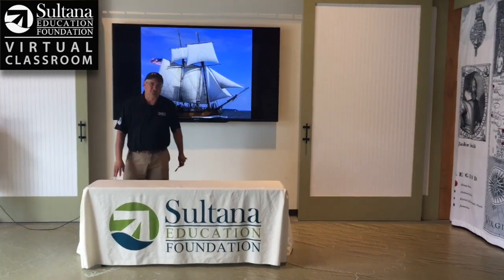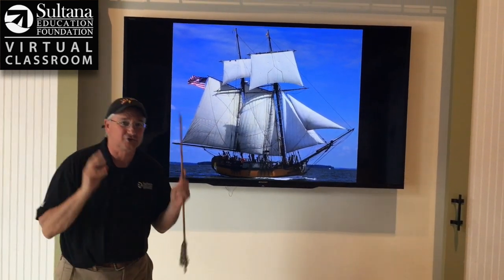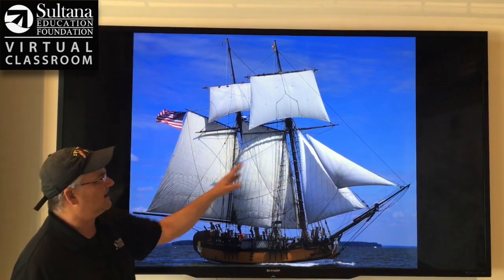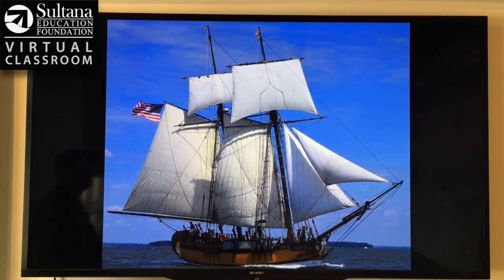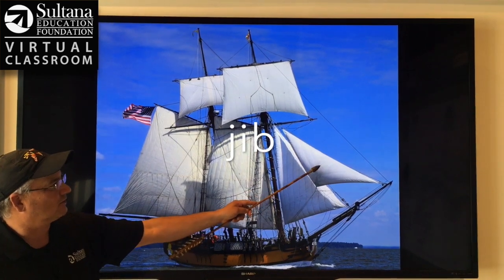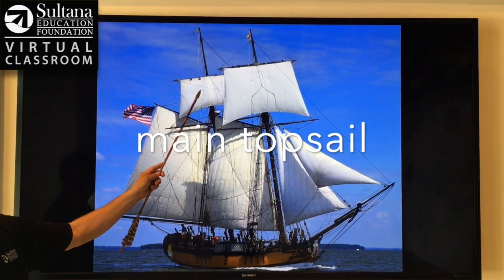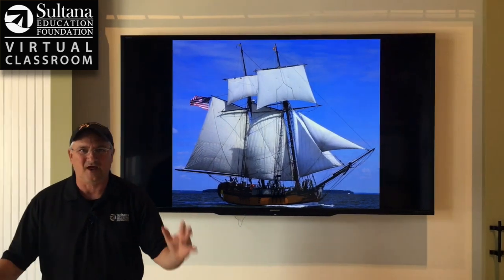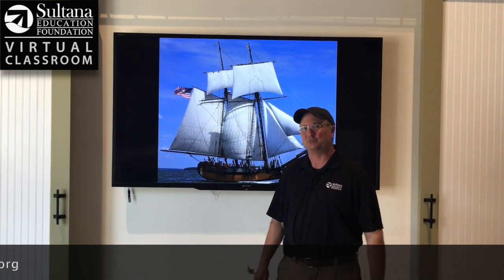SULTANA's Sails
Learn the names of SULTANA’s sails and how their shapes and positions will differently impact her movement.